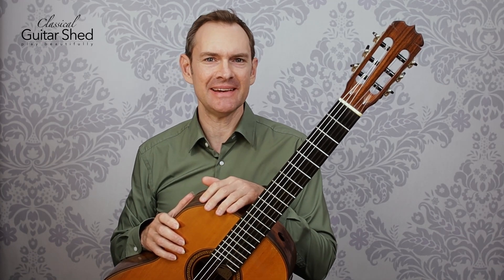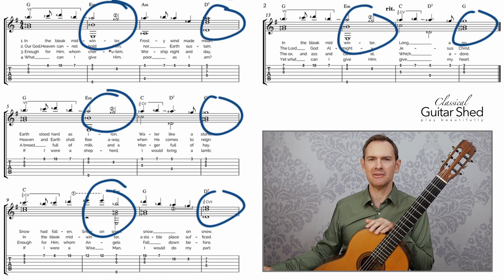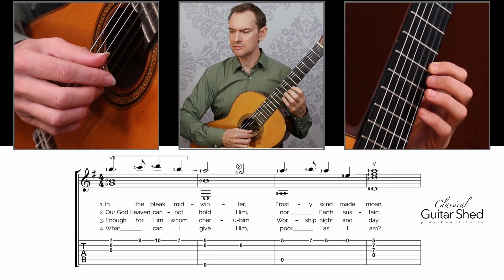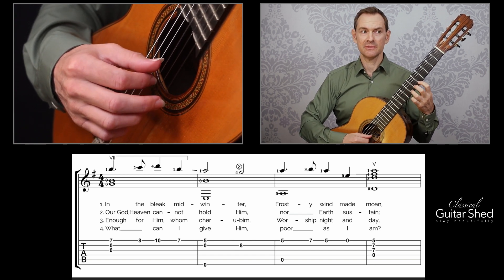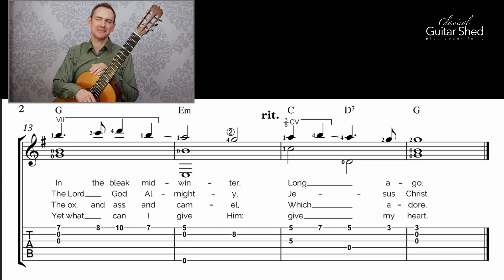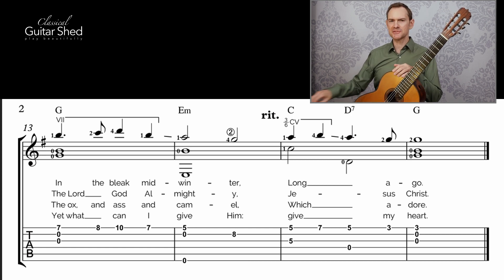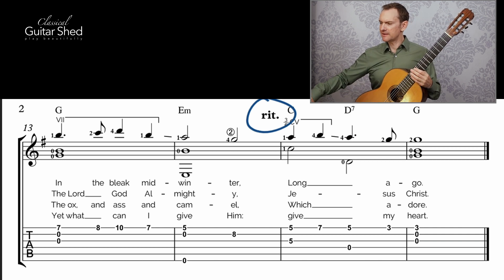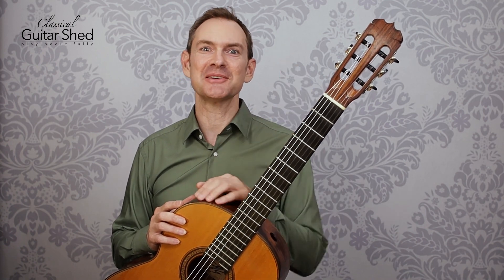How to Play In the Bleak Midwinter on Guitar! Christmas Song tutorial with Free PDF book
Free PDF included. Play In the Bleak Midwinter on guitar.  In this video, you'll learn step-by-step how to learn, practice, and play this Christmas classic.

Over 150,000 other guitarists have downloaded and use CGS guitar books.

Click this link to learn more about our full course for classical guitar.  It's organized, structured, and strategic from the beginning, so you make the most of your time and avoid injury and frustration. Build your basics, fill the gaps, and rise to more advanced levels of playing.

Are you learning classical guitar or would like to learn classical guitar?  ClassicalGuitarShed.com can help you on the journey.   If you want to rise to new levels in your playing, it just takes time and strategic work.

To play classical guitar well, you need to know:

   * how to hold and touch the guitar - form and positioning

   * how to move your fingers and hands - efficient, clean, and fluid

   * how to learn pieces - reading music, understanding what you see, ingraining, polishing

   * how to craft the music so it is beautiful - swells and fades, rhythm, touch

   * how to practice so all these skills improve over time and don't go away

At the root of beautiful playing is a solid technique (aka “the way your hands move”).  You may have beautiful music in your head, but if your hands can't play it, it won't come out of the guitar.

But bad technique puts a limit on your playing.  Speed, tone quality, and control can suffer.

Good technique gets stronger and more instinctive with every practice.  It forms the bedrock foundation for your music.

And you may want to understand music so you learn it more easily and it makes more sense.  This can help you avoid the excess frustration and dismay that comes with shoddy practice and prolonged confusion.

But playing the notes is not enough.  Like an actor bring words to life, we breathe life into our pieces.

And we can do this in an organized way, day in and day out, reliably.   Great musicians can play wonderfully in any mood.  They do not rely on emotions.  Instead, they create music that affects our emotions.  This is a trained skill, not an inborn talent.

Playing classical guitar is a long-term study.  It's something we do in our homes as part of our days.  We play for ourselves, for the quality it adds to life.  We may enjoy playing guitar for others, but most of the time we are alone with our work.

There are methods and formulas for great practice.  We can use our time well so that see more progress.

We can fix the problems and erase the mistakes.  And we can enjoy conquering the plentiful challenges that classical guitar music offers.

If you plan to play classical guitar for any length of time, it is worth it to get help.  It's not something we can do on our own, like folk music.

I have a structured and organized course to help you play classical guitar.